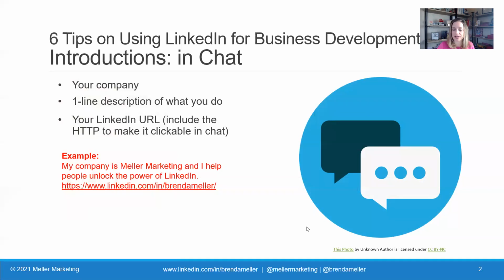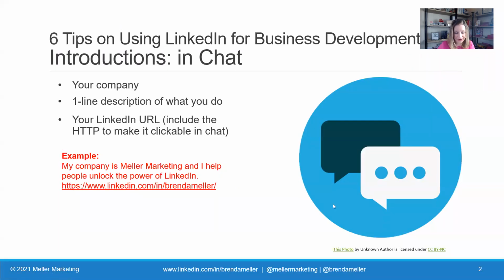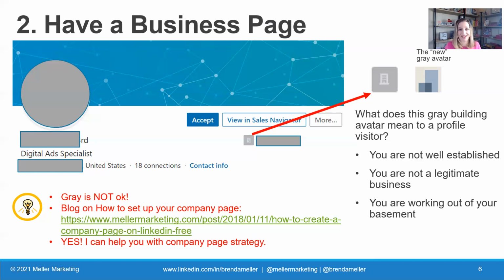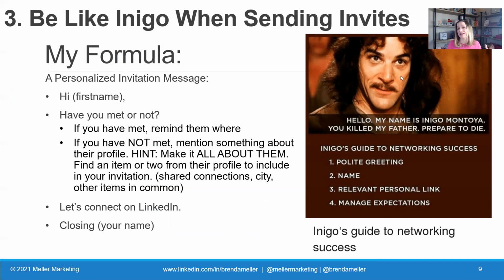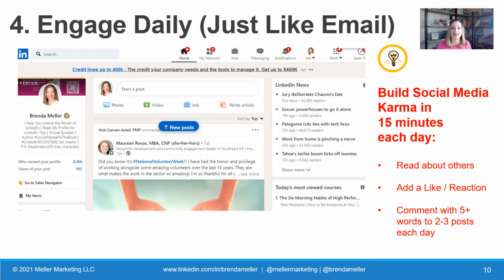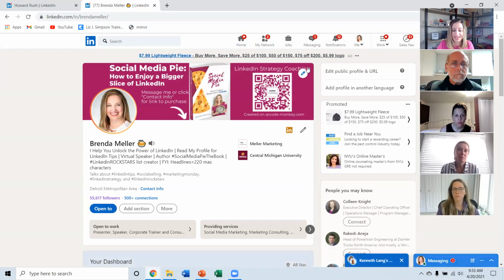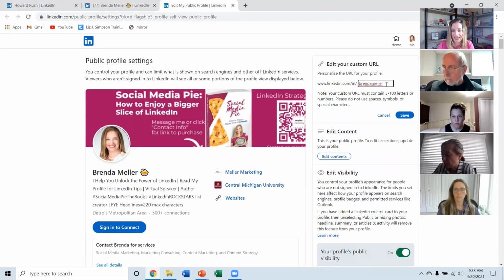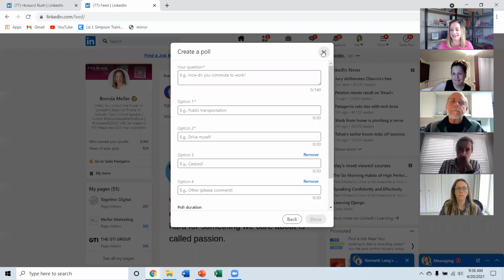Using LinkedIn to Generate Leads / Business Development ? WATCH THIS!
Resources & Links
COMPANY PAGE: Blog on How to set up your company